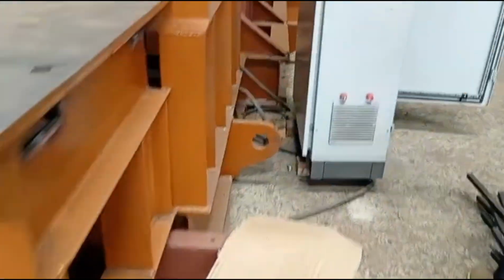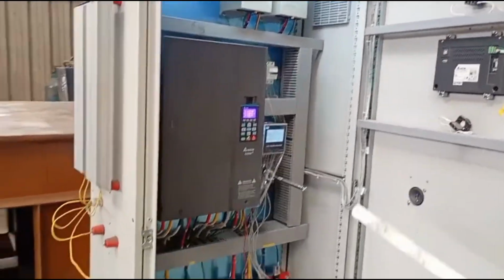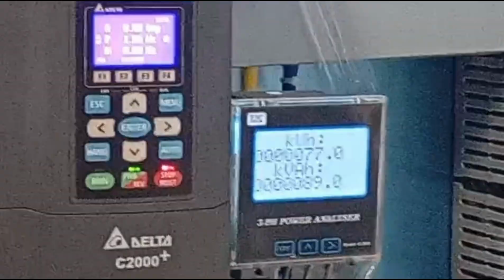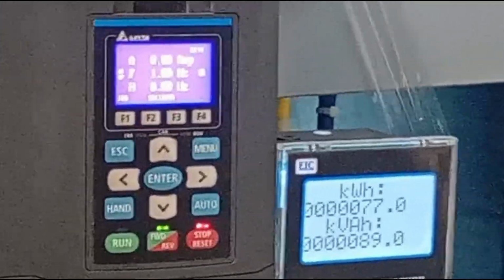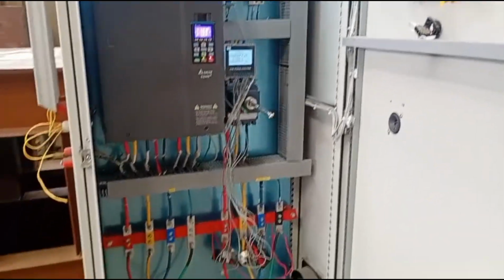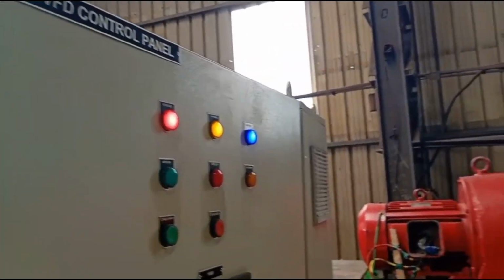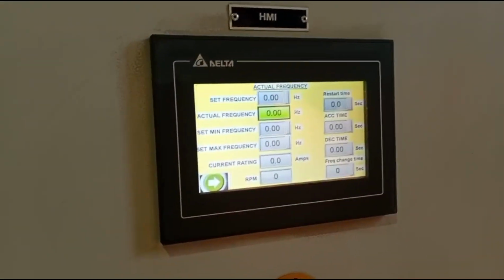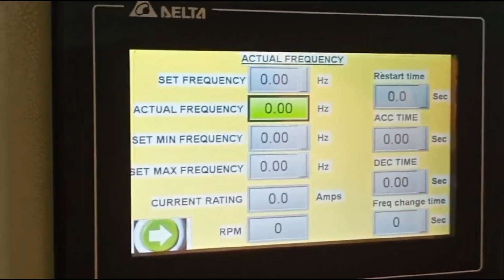KAMMA Gear Flywheel Technology Explanation : "Energy is Created"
A very happy morning to all.

The journey of Mechanical Battery Techniques & Technologies was started before 1913... and culminated in manifolds to the present invention stage with all clearances from Government of India..

Kindly go through these stages of acceptance of a World's first Indian Innovation which will transform the entire Energy Sector to next levels for the betterment of human life, enhance flora and fauna, save planet Earth with global NOBLE cause.

Recognize the sacrifices made in inventing a exceptional & breakthrough indigenous invention with precision, dedication & consistency for more than 3 decades..by Dr Srinivas Bhaskar Chaganti & Dr Bala Chaganti...🙏

Jai hind, Jai Bharat, Victory to India..

High Regards

Shakir Hussain Pathan
The Soldier Indian Armed Forces
Dir KAMMA Gear Flywheel Pvt Ltd
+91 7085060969